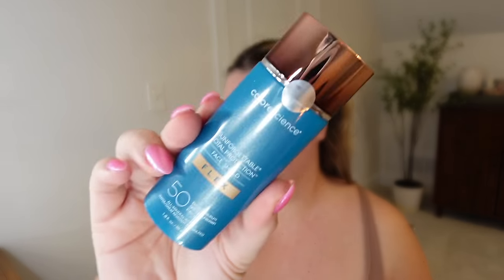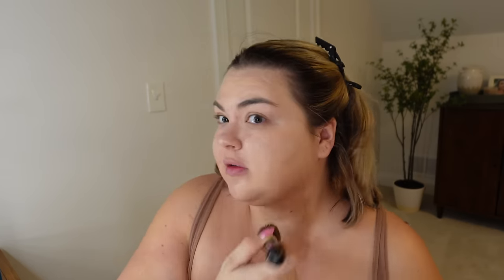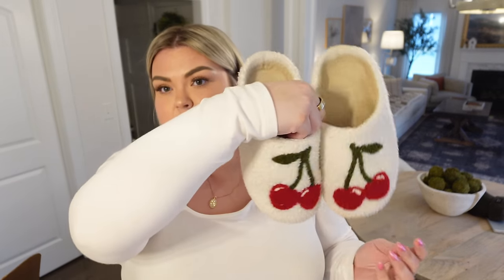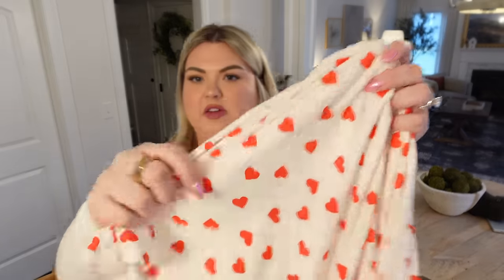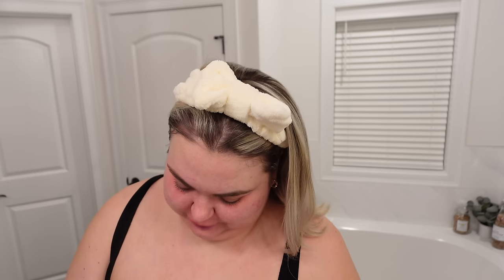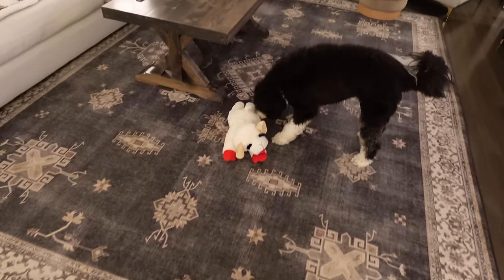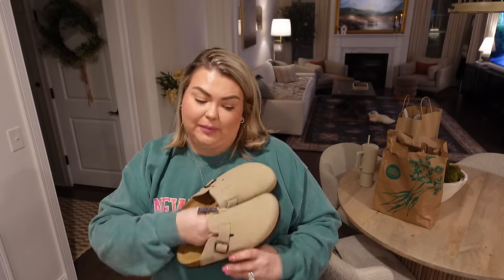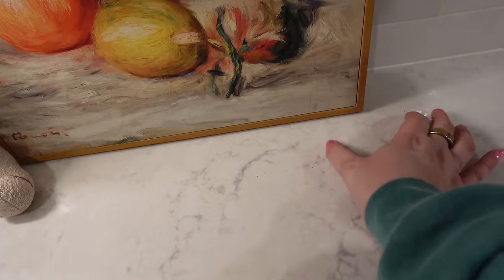blonde refresh, skims valentines pieces + trying viral tiktok makeup | vlog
Colorescience flex SPF
Amazon cherry slippers
Amazon kitchen art